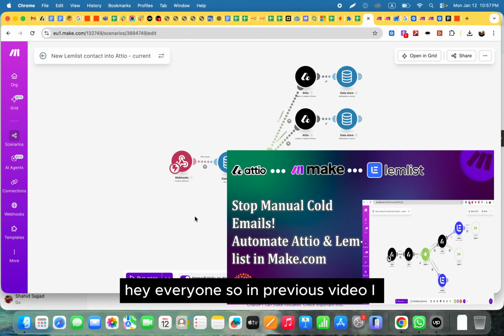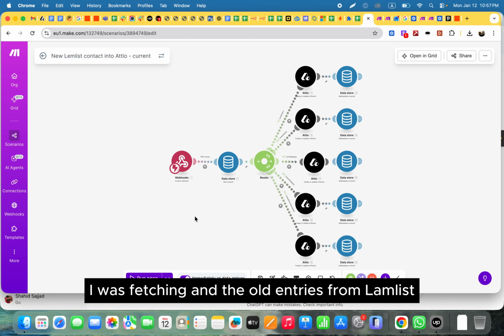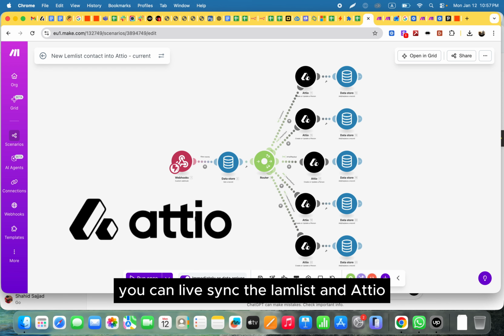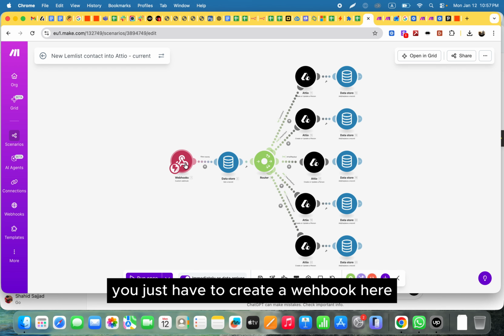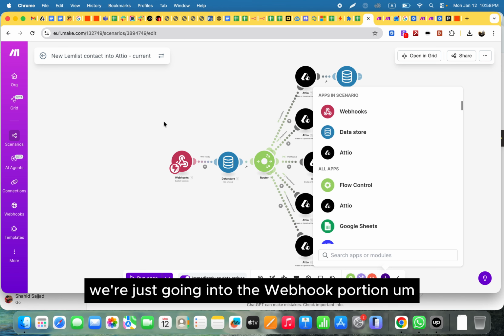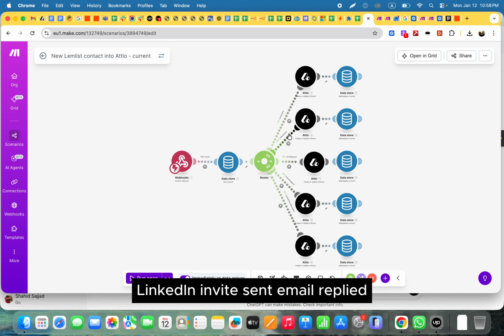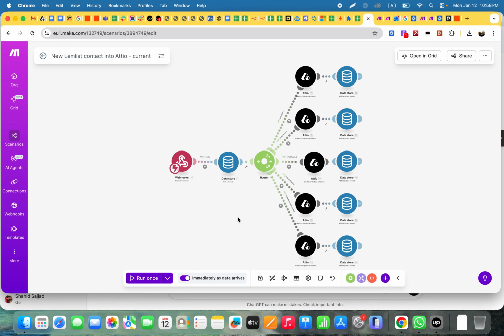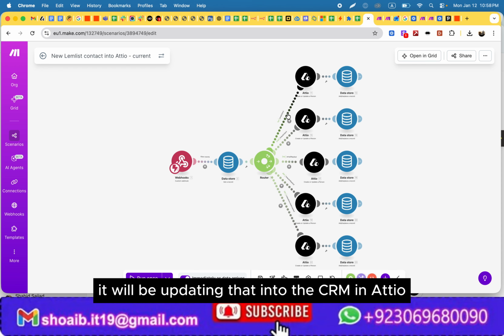Lemlist Webhook Automation in Make.com | Real-Time CRM Sync with Attio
Learn how to build a LIVE CRM SYNC between Lemlist and Attio using webhooks in Make.com 🚀
This real-time automation instantly updates Attio whenever a new lead or event happens in Lemlist — no manual work needed.

In this tutorial, I show you how to:

Create a webhook in Make.com

Connect Lemlist webhook events to Attio CRM

Sync data in real time (LIVE)

Handle multiple events like:

Email sent

Email replied

LinkedIn invite sent

LinkedIn reply

LinkedIn request accepted

Use filters to update the correct CRM fields

This automation is perfect for:
✅ CRM automation
✅ Sales & marketing teams
✅ No-code automation with Make.com

You can use the same webhook logic with Salesforce, HubSpot, or any other CRM.

Comment “LIVE SYNC” if you want more real-time Make.com automations.